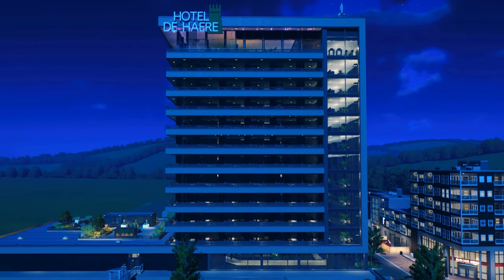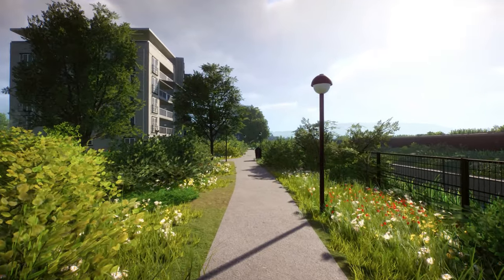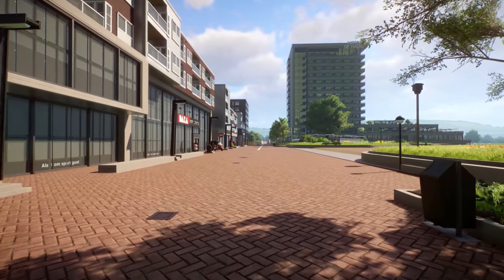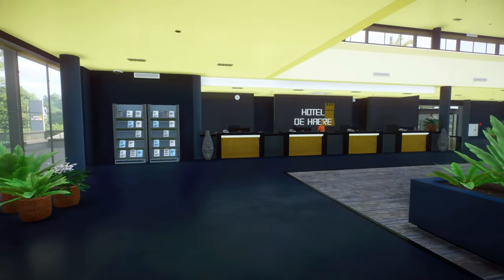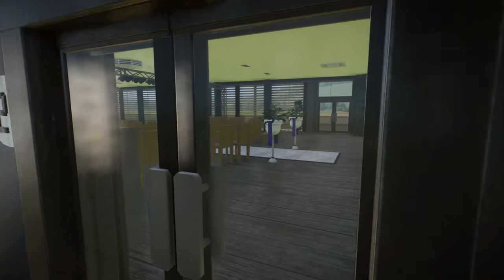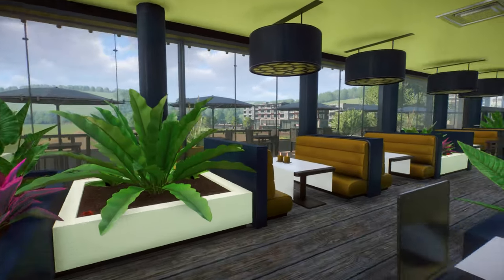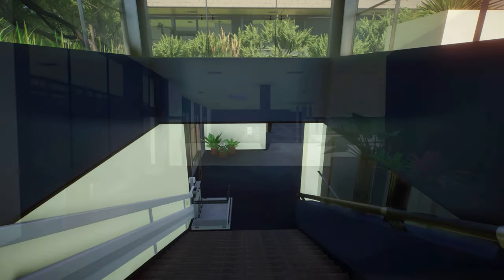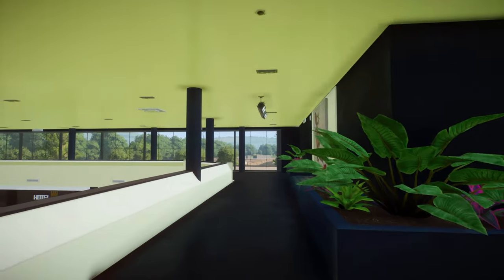Cities Skylines in Planet Zoo | Salland's Adventure Zoo | Planet Zoo Best Zoo Tours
This unbelievable city with luxury hotel is probably the most detailed build ever in Planet Zoo! Built by the amazing PS Vision Gaming, his architecture is unreal inside and out!

00:00 City Overview
00:57 Apartment Tour
02:36 City Streets
03:51 The Hotel
07:31 The Restaurant
12:48 Sauna & Steam Room

Correction: 02:05 PS Vision Gaming just let me know there ARE a couple of Workshop items in the map, the birds on the roof and some fonts, sorry!

Check out PS Vision Gaming's channel here @PSVisionGaming

If you want me to tour your zoo on the channel then send a steam workshop link to the email address on my About page and I will take a look! Just be aware that Tekton Zoo & Planet Wild are my priorities so, unfortunately, I don't have time to tour every zoo I get sent. Please don't be offended if your zoo doesn't get featured, it doesn't mean I didn't like it!